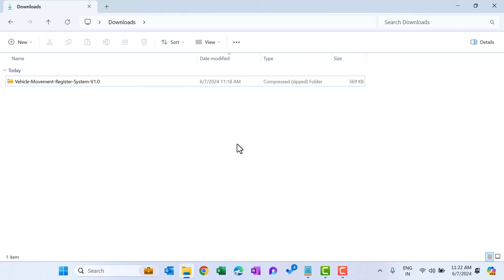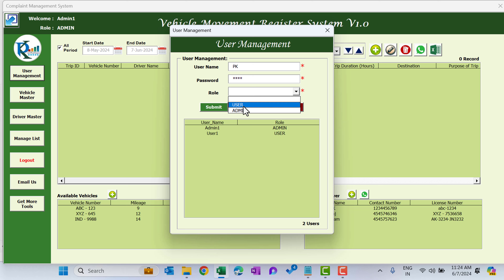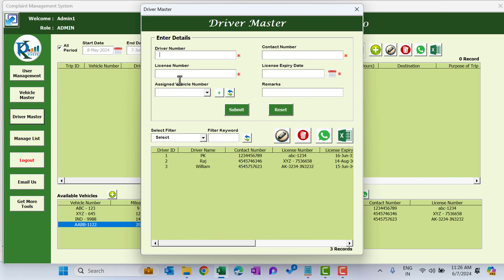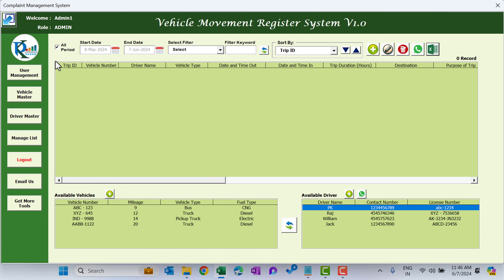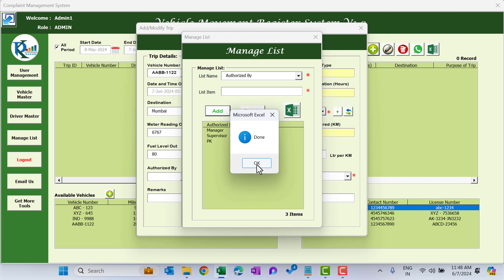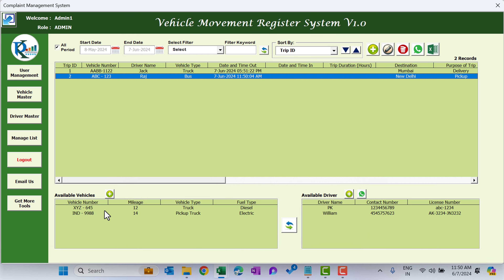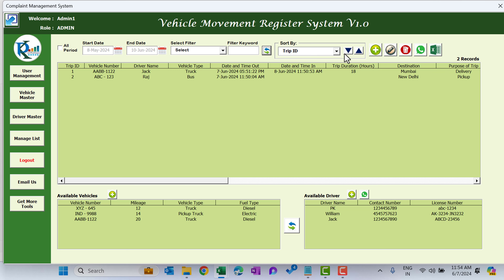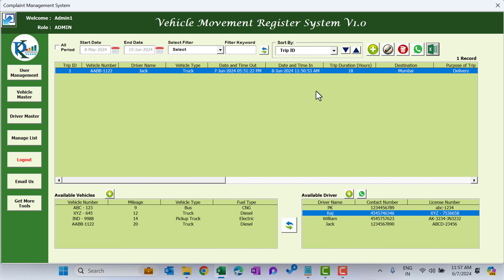Vehicle Movement Register System V1.0 in Excel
Hello Friends,

In this video, we have demonstrate the Vehicle Movement Register System V1.0 in Excel. This is a ready to tool to manage the vehicle movements.